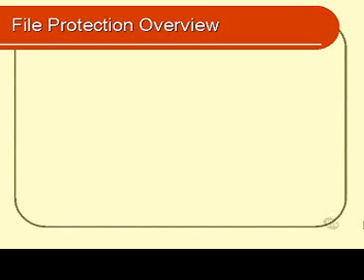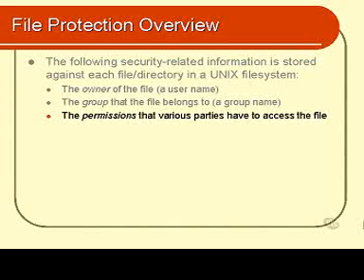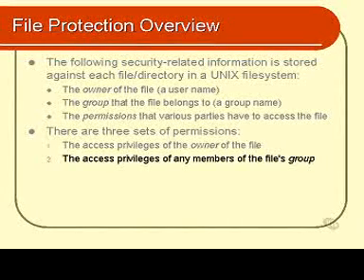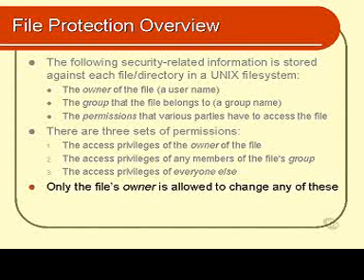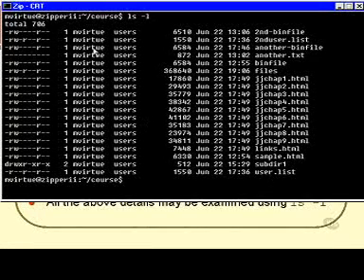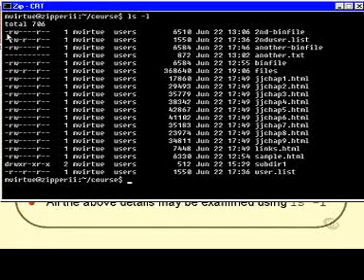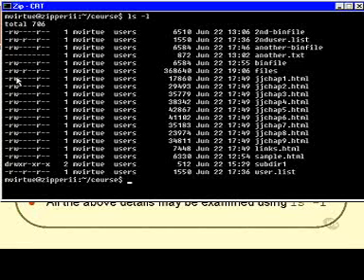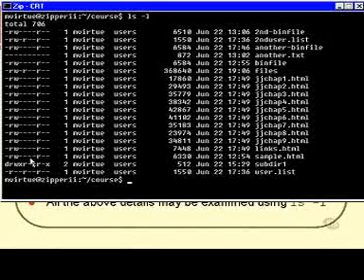Linux and Unix Basics : File Protection Overview Part 1